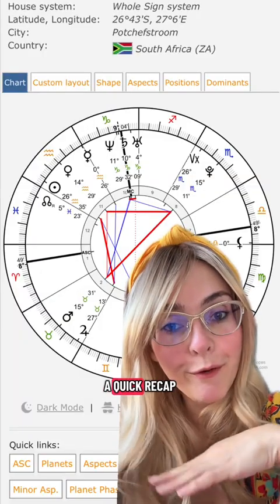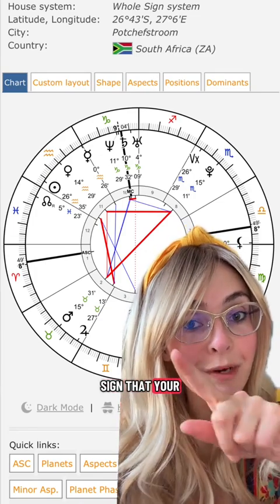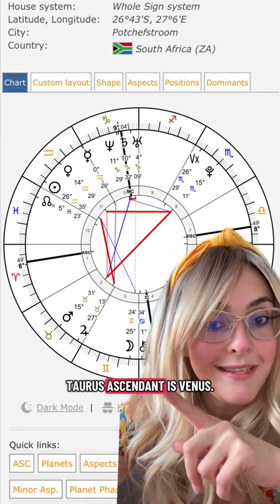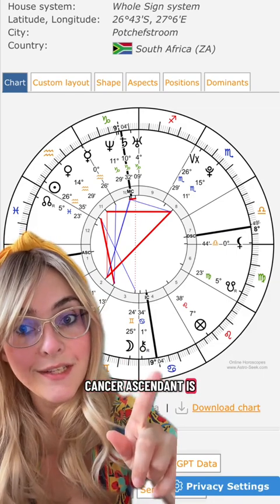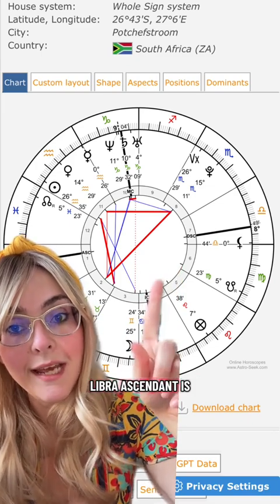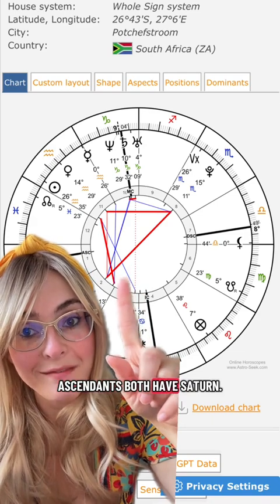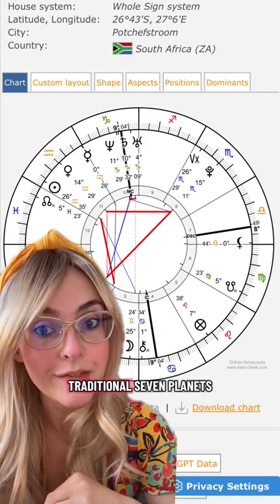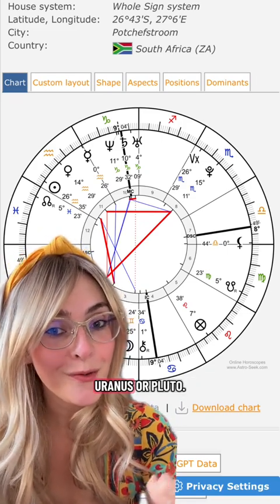Last Episode of how to keep your chart ruler happy. hello daddy Saturn!